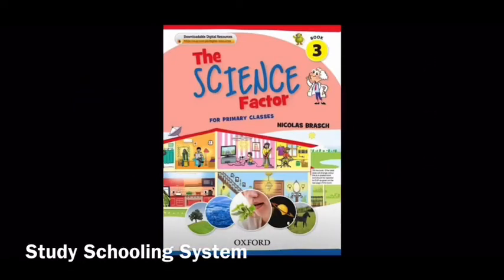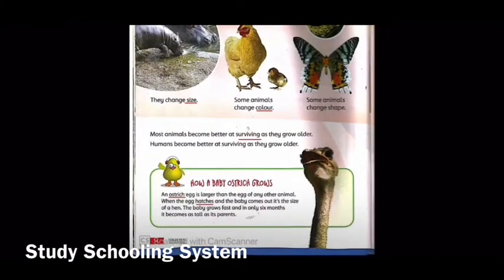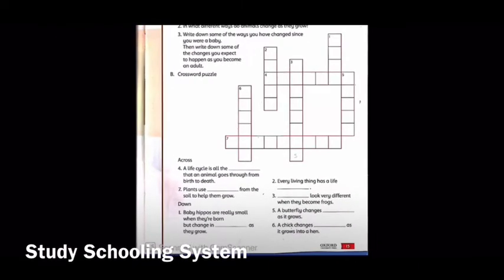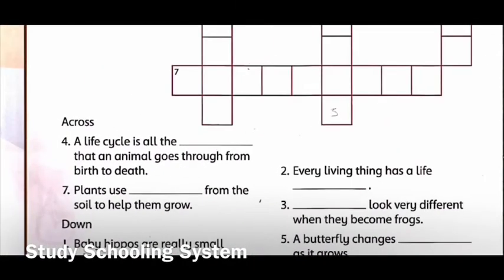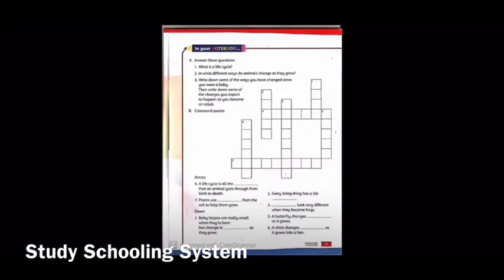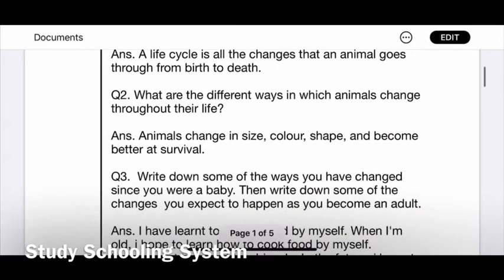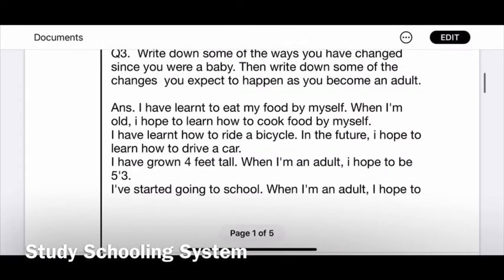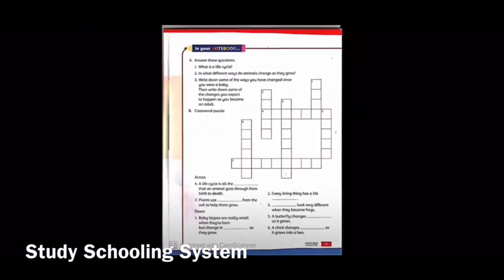Online Video Lecture of Science Factor 3 Unit# 2.3 Changes in Life by Ms. Laraib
Ghouri Town, Islamabad